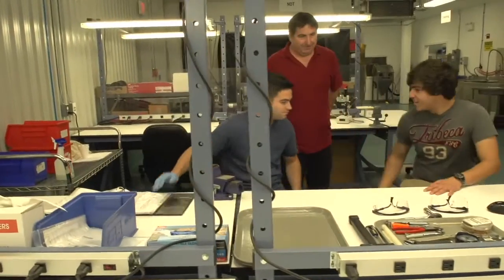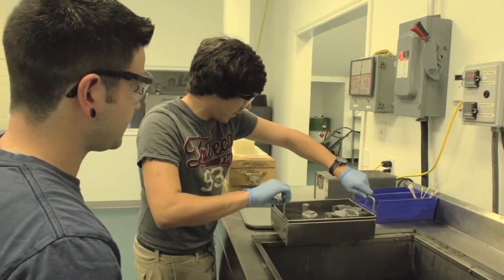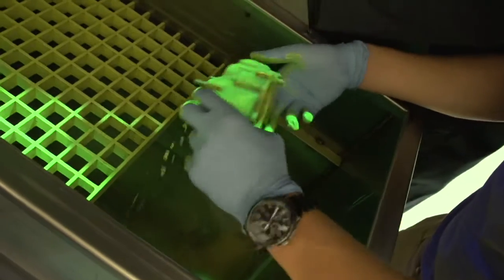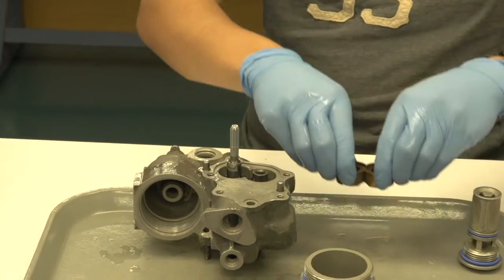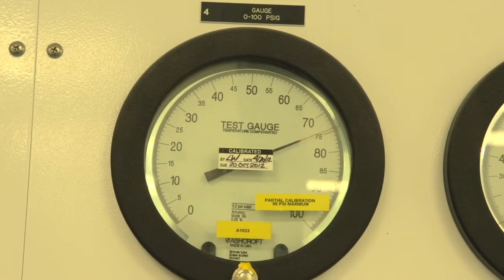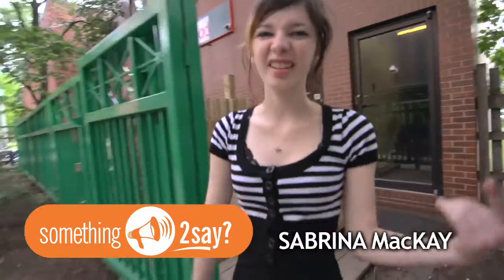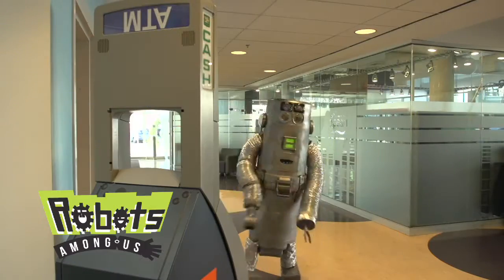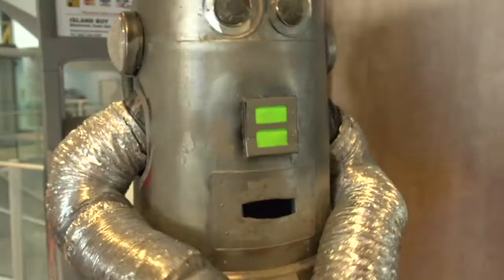N3XT TV - Episode 18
In Episode 18 of N3XT TV, Ben accessorizes aircraft engines and learns how to Stay Golden.